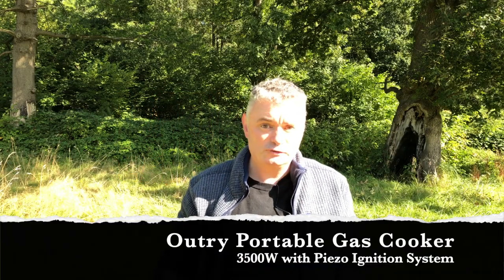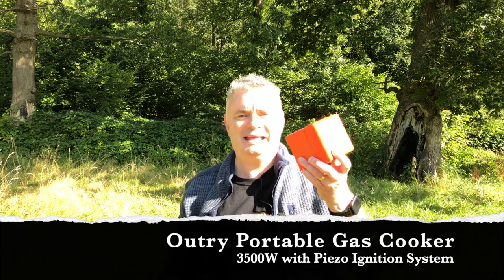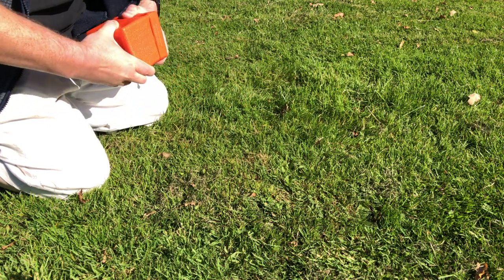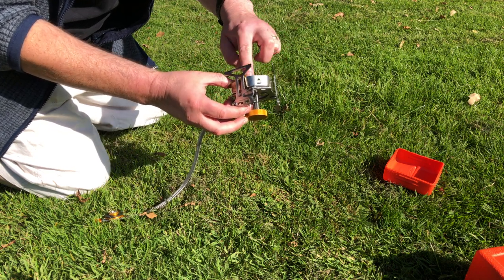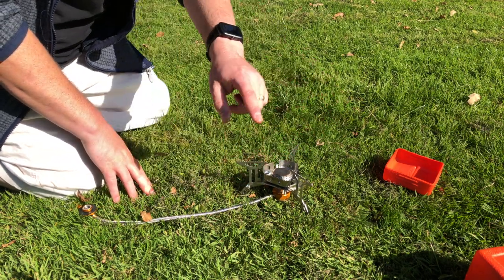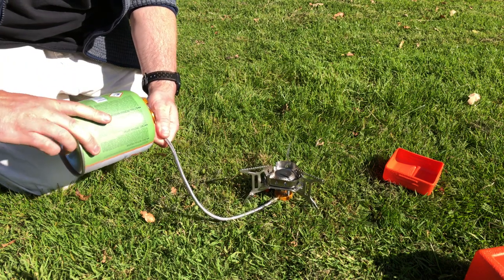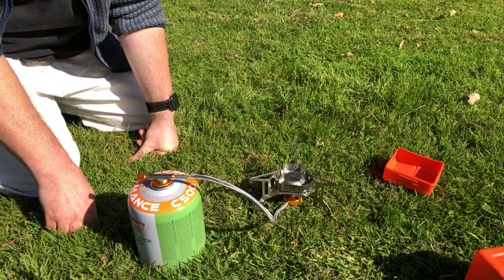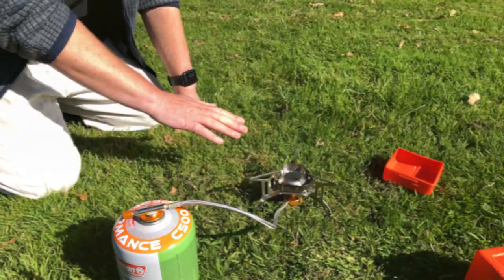Outry Stove 3500W portable Gas Stove Review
Outry 3500W Foldable Camping Gas Stove with Piezo Ignition, Outdoor Portable Stove Cooking with Carrying Case Box

1. Ultralight aluminum alloy and stainless steel
2. Windproof design
3. Ultralight and Stable: Weighs only 11.99 oz / 340 g,
4. Ceramic piezoelectric ignition